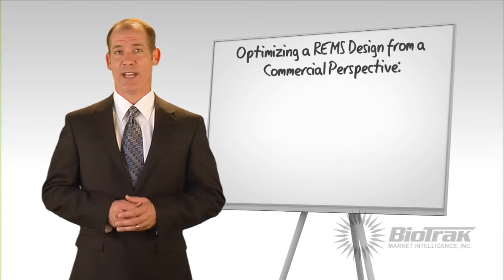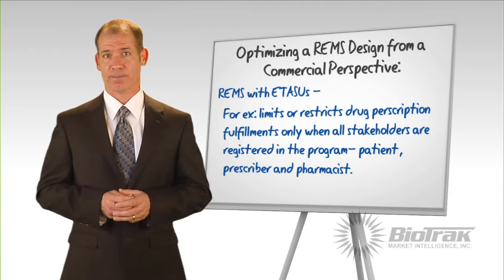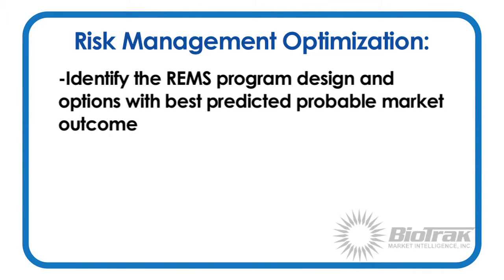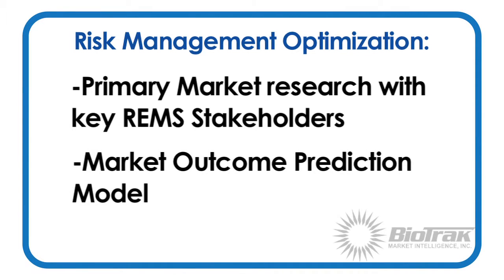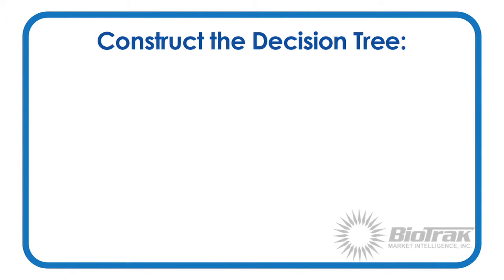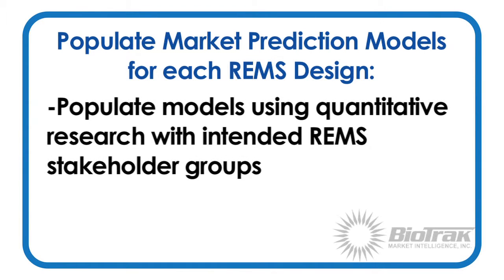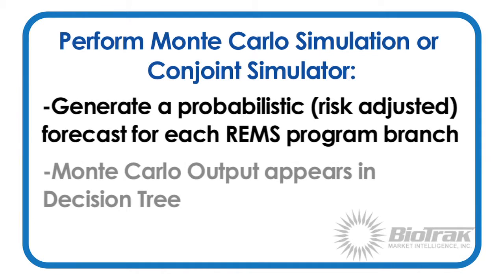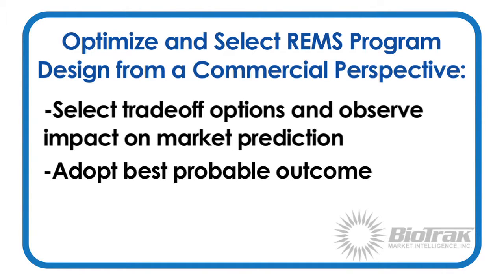Optimizing a REMS with Elements to Assure Safe Use for Commercial Success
Larry Risen, President of BioTrak Market Intelligence, a leading provider of REMS assessment design and implementation consulting services, shares how to optimize a REMS with Elements to Assure Safe Use for Commercial Success by use of the following methods:
Decision Tree Analysis (DTA)
Monte Carlo Simulation
Primary research with Stakeholders
Market outcome prediction